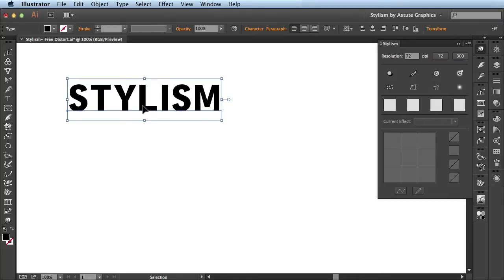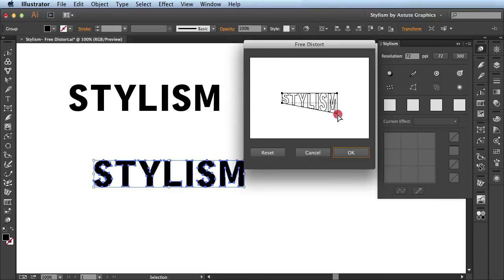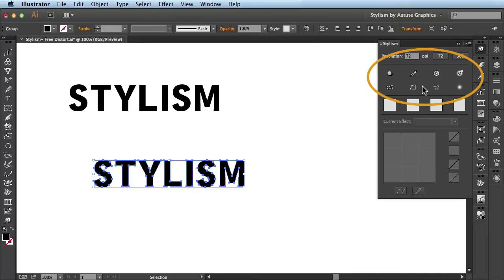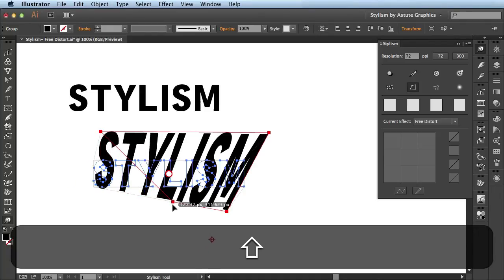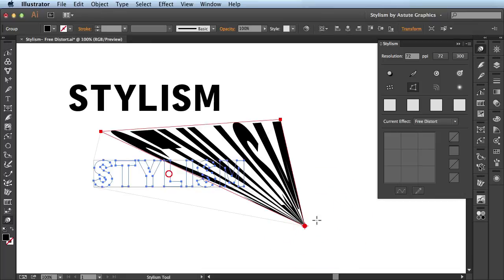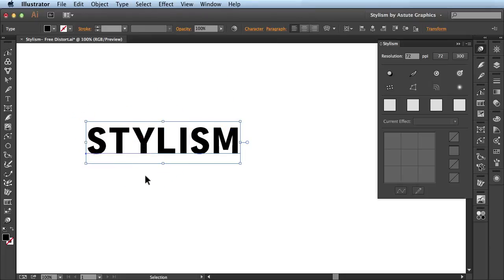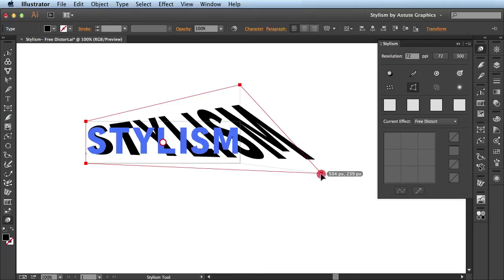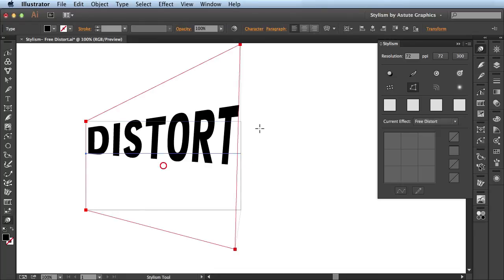STYLISM | Effects: Free Distort